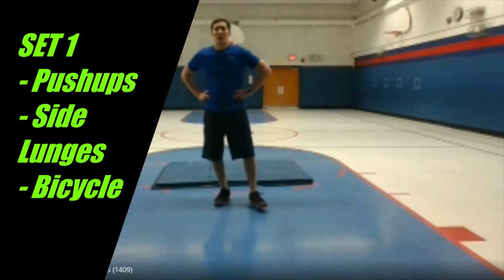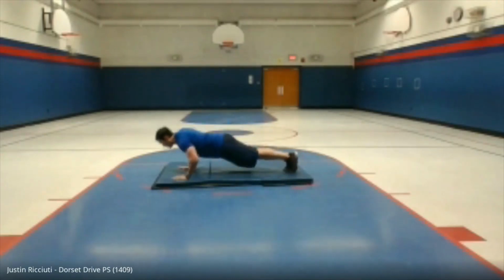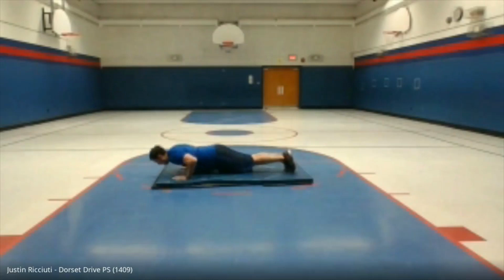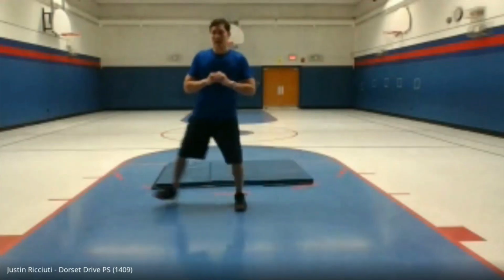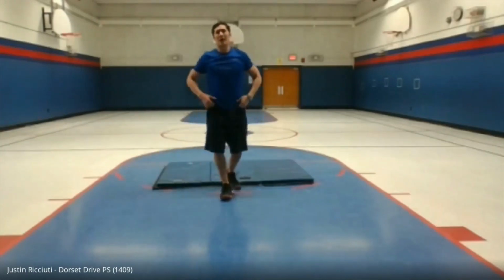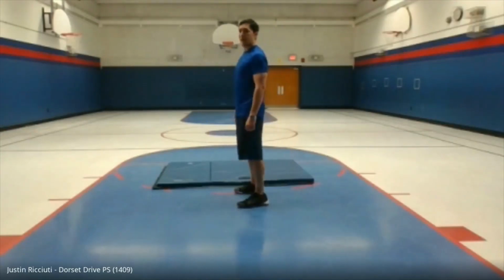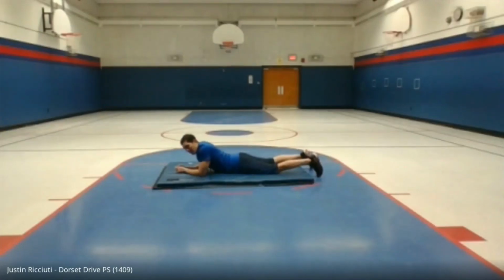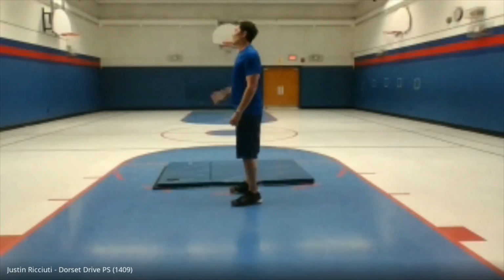UnFit Phys. Ed. Teacher - Happy New Year! Jan. 4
Happy New Year! Let's get back into shape!